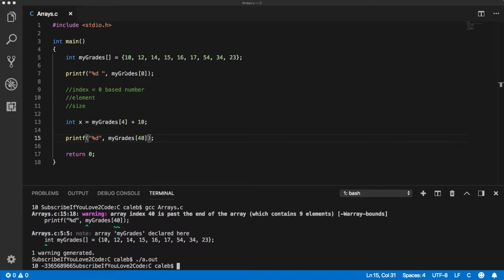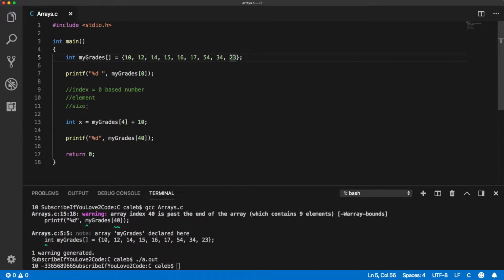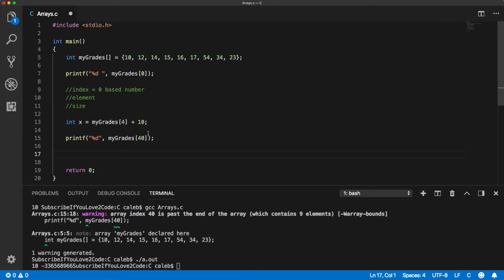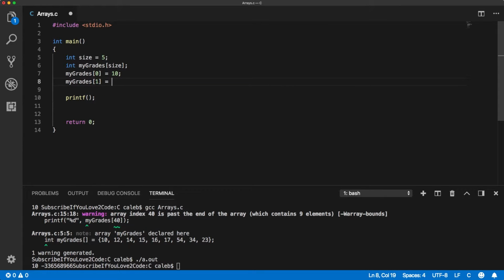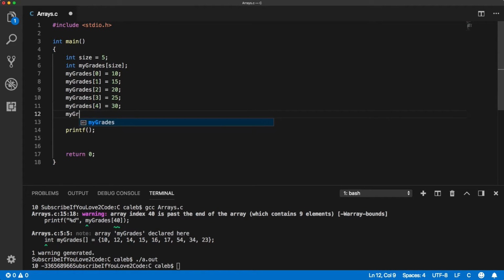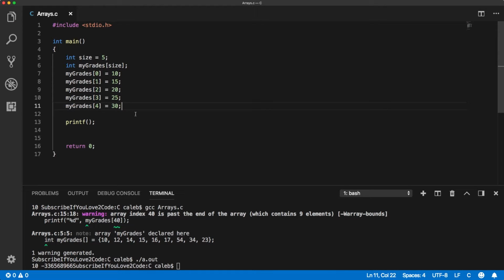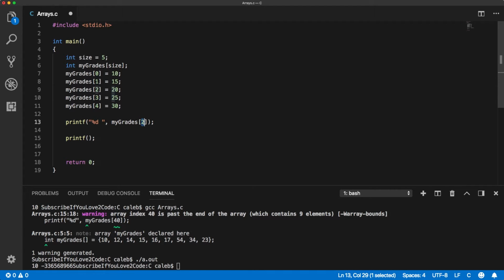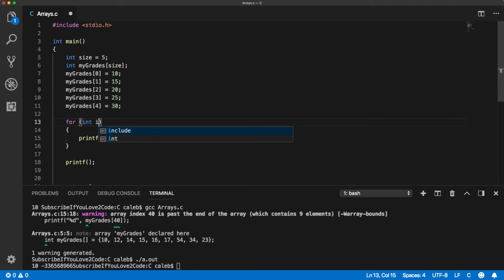C Programming Tutorial 83 - Printing Array with Loop